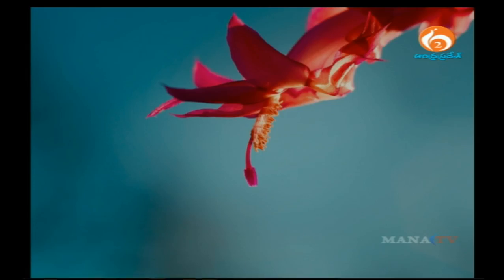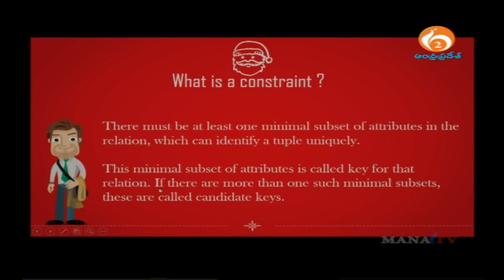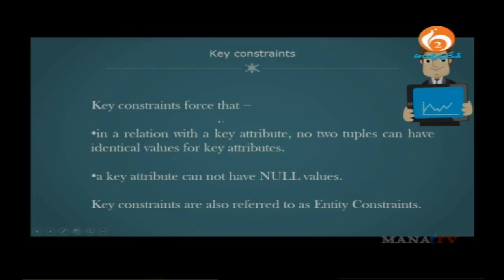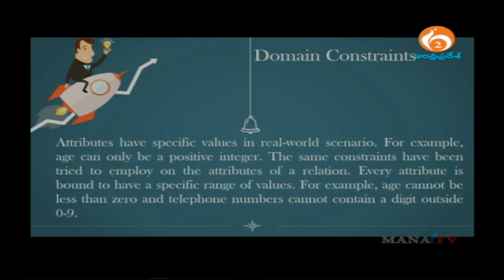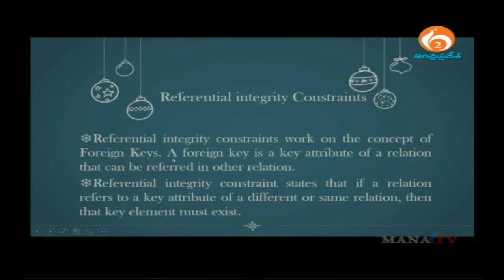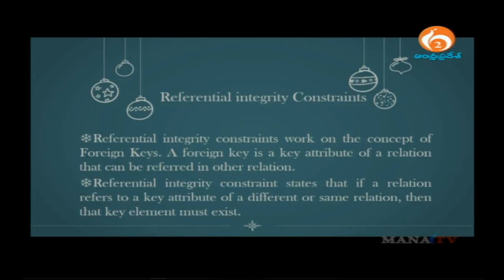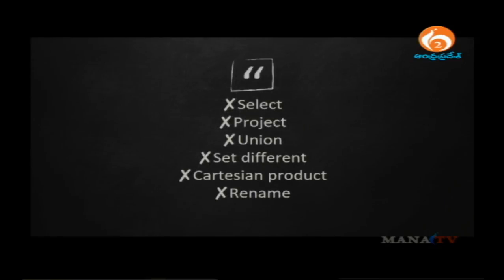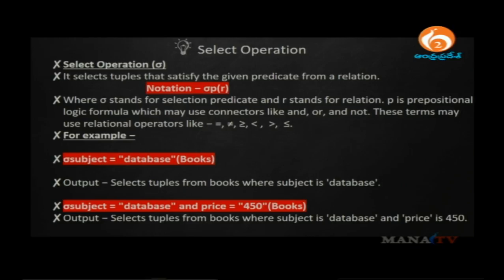Database Management System - 8 I APSSDC I MANATV I 15-09-2017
Topic Name : Database Management system -